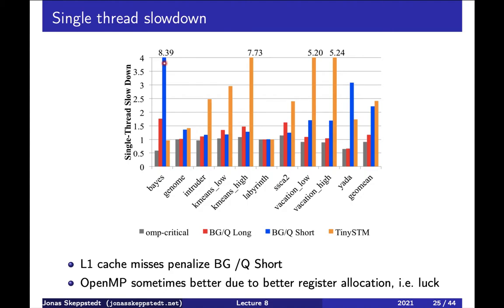EDAN26 F08 / 12: Execution times (level 3)